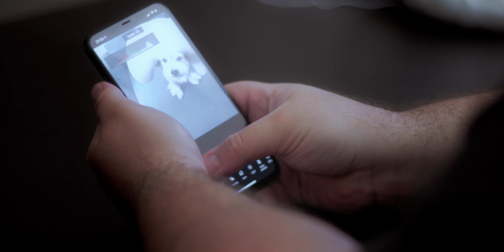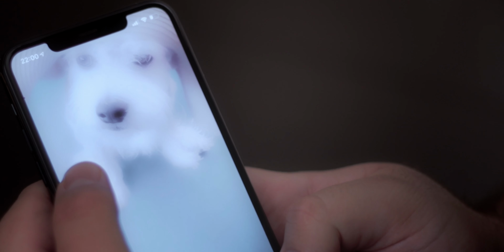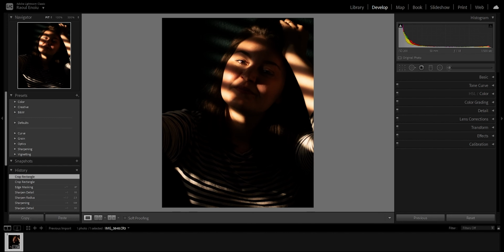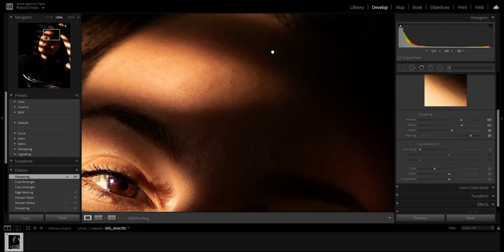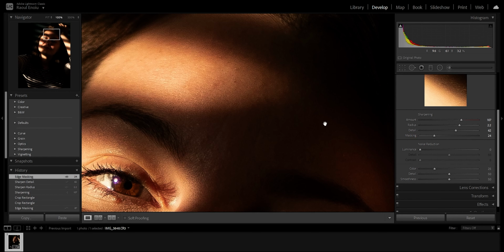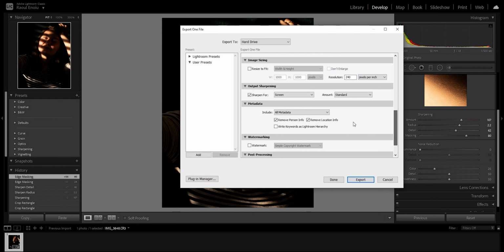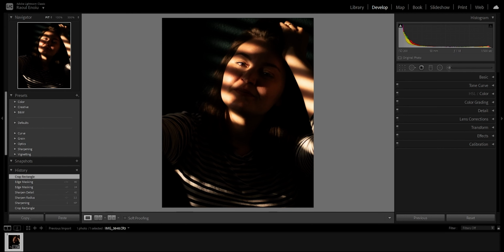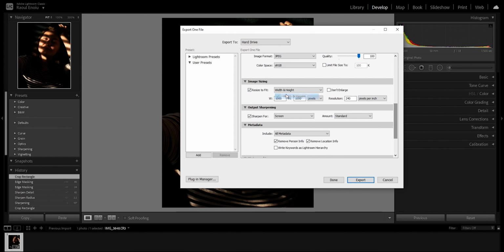BEST Instagram Export Settings TO USE | Workflow Wednesdays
Back for another Workflow Wednesday! This time we're tackling the best export settings to use for your Instagram uploads. Let me know if there's anything else you want to see and I'll probably keep this series going about small tips you can use for your filmmaking or social media!